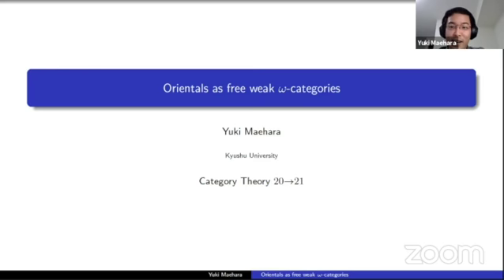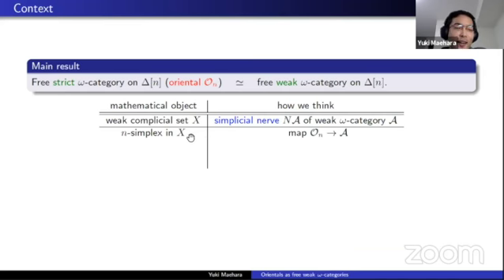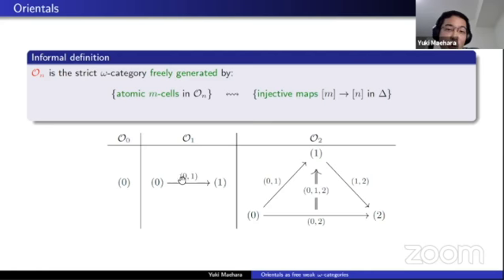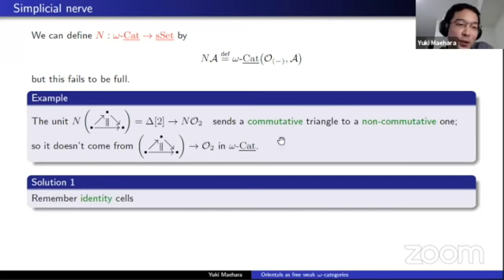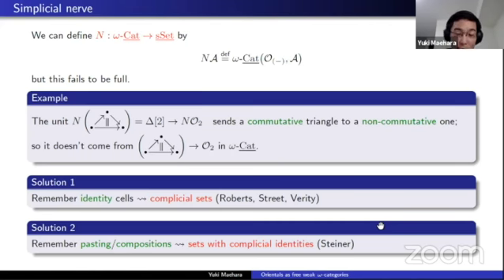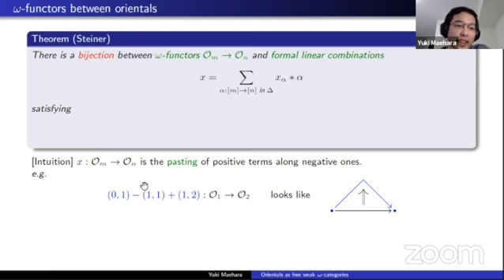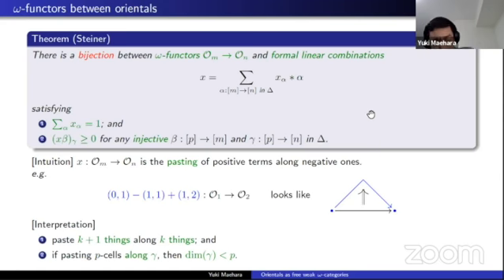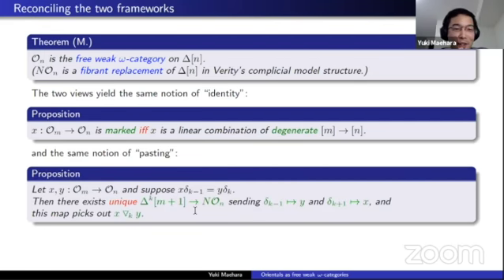Maehara - Orientals as free weak omega-categories